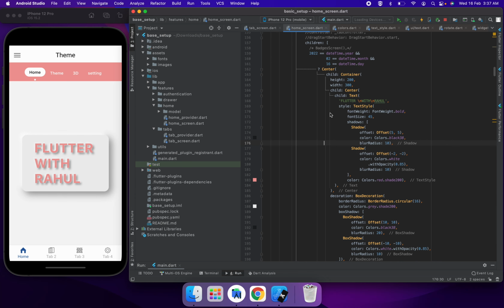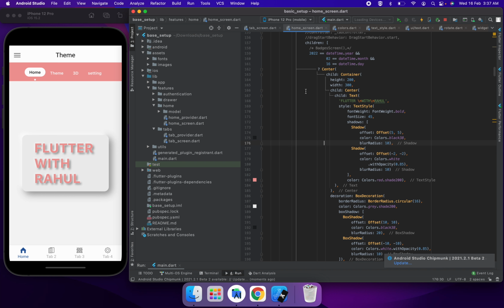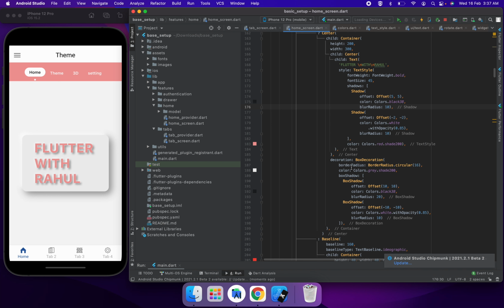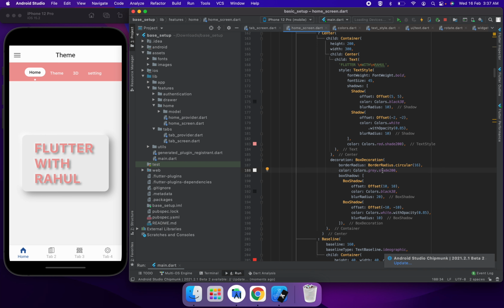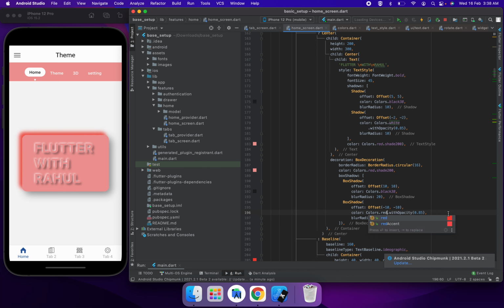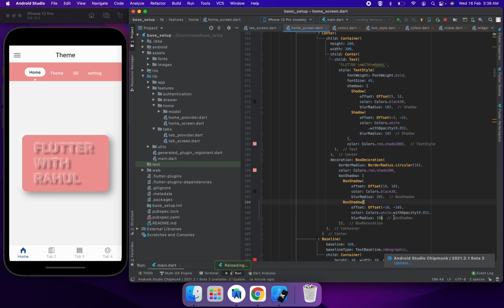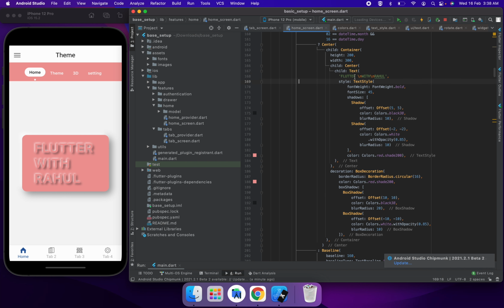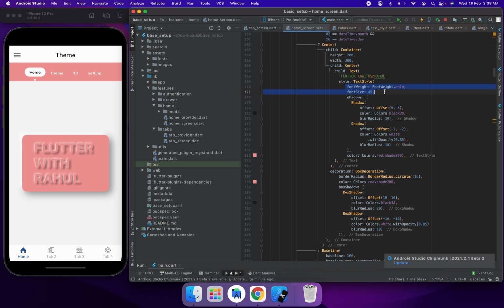3D Text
In this video you are going to create the 3D Text and 3D container with flutter.
Here are my all previous videos.